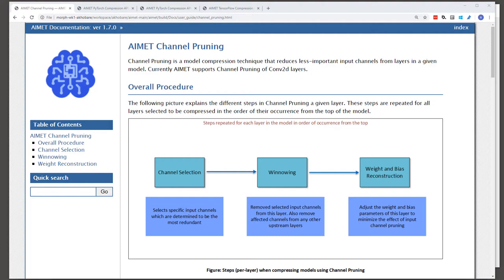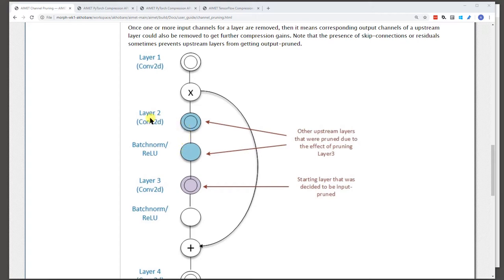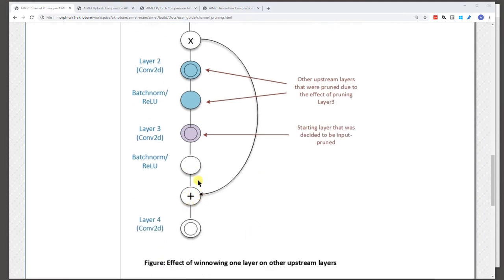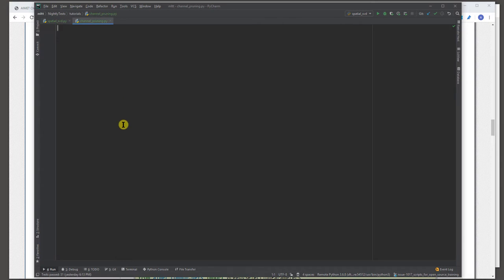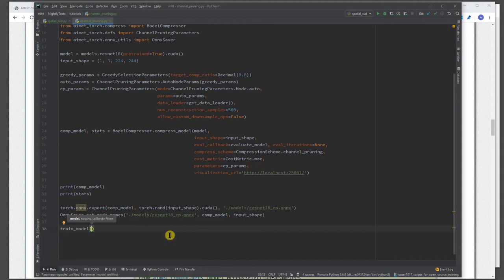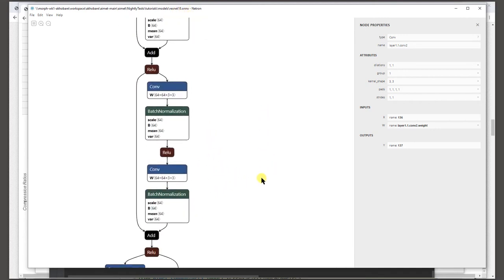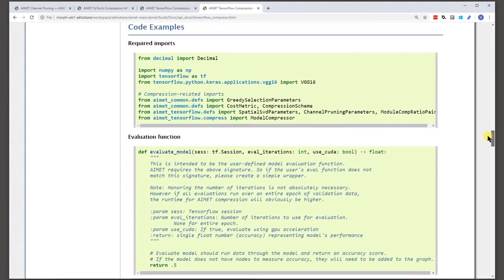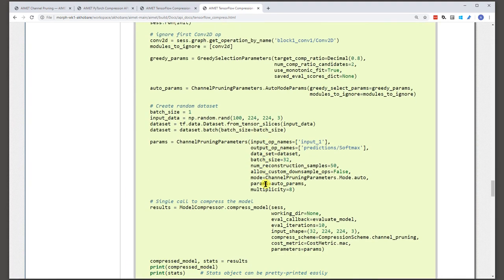AI Model Efficiency Toolkit (AIMET) Channel Pruning compression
Dive into the world of AI model optimization with this insightful tutorial on the AI Model Efficiency Toolkit (AIMET), presented by Abi Cob from Qualcomm AI Research. This session focuses on the powerful Spatial SVD model compression feature, designed to help developers reduce the computational demands and memory footprint of their machine learning models.

In this video, you will learn:

Introduction to AIMET and Model Compression - Abi Cob introduces AIMET, an open-source library aimed at enhancing AI model efficiency. Understand the basics of model compression and how it can significantly reduce a model's size in memory or compute.

Spatial SVD Tensor Decomposition Technique - Explore how the Spatial SVD technique works specifically with convolutional layers, transforming one layer into two smaller, more efficient layers. Learn about the changes in input and output channels and kernel dimensions during the decomposition process.

Automatic Compression Ratio Selection - Discover how AIMET facilitates both manual and automatic compression ratio selections, with a focus on the automatic method known as greedy compression ratio selection. This method optimizes compression for each layer based on a systematic evaluation dictionary and greedy search.

This tutorial is perfect for AI developers and researchers eager to apply advanced compression techniques to their models. If you're looking to improve your model's performance and efficiency, this video will provide you with the necessary tools and knowledge.

We encourage you to explore other videos in the series to gain more insights into AIMET's capabilities and applications.

ABOUT Qualcomm Developer Network (QDN) is a comprehensive program designed to equip the next generation of mobile pioneers to develop what’s next. Our collection of software and hardware tools and resources is designed so you can build upon our foundational technologies in new and innovative ways, creating the power to build products, enrich lives and even transform entire industries. At Qualcomm Developer Network, we aim to help you kickstart your development by being the catalyst for your vision, today, tomorrow, and in the future.